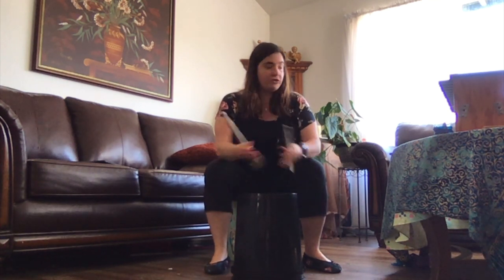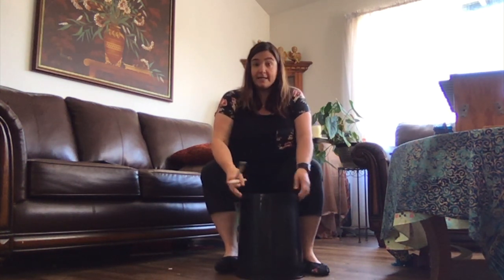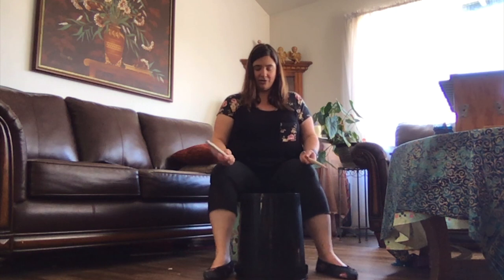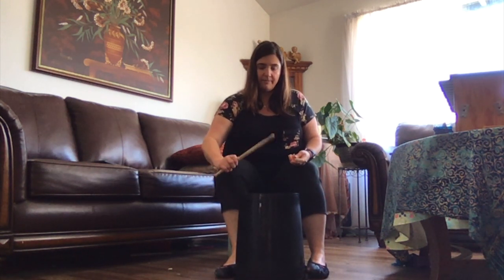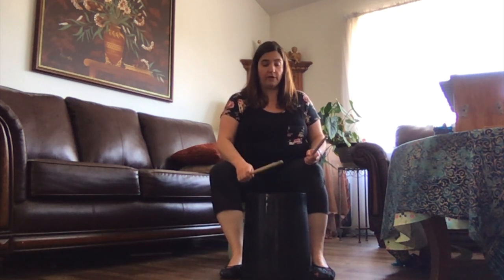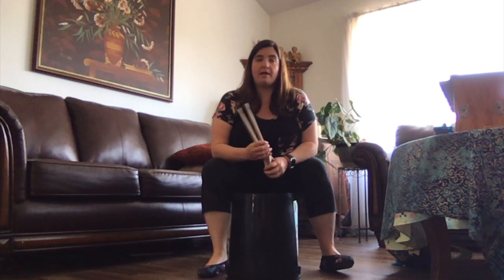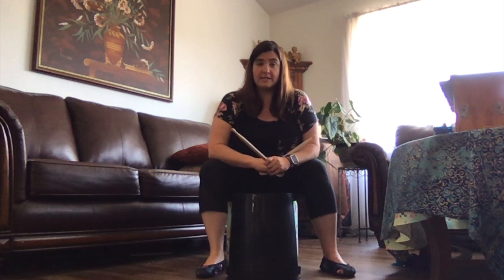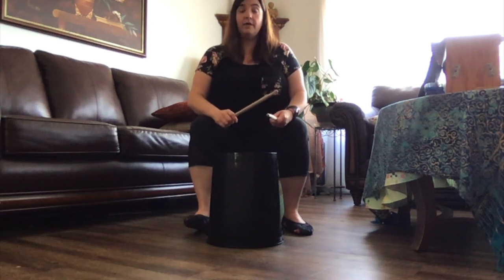Bucket Drumming Intro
This video is about Bucket Drumming Intro